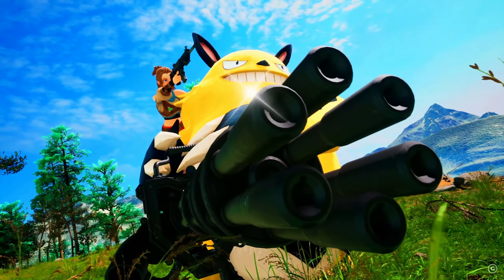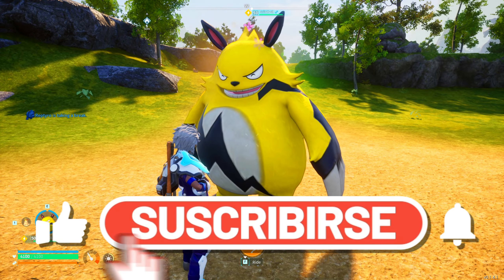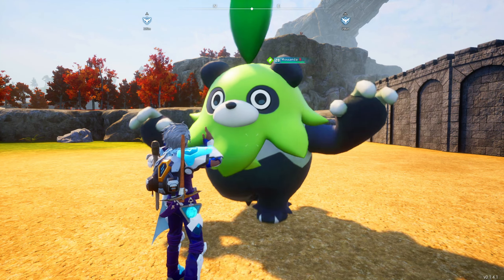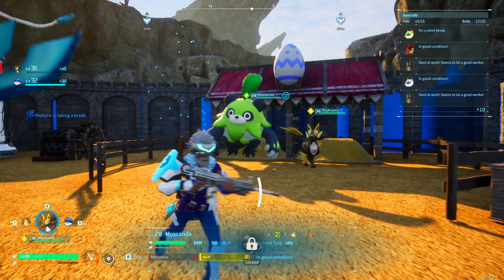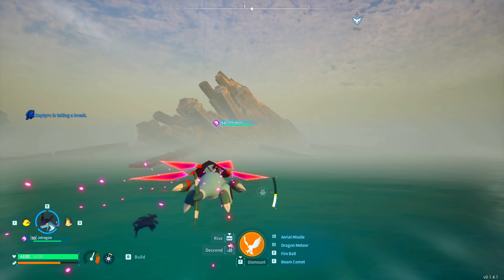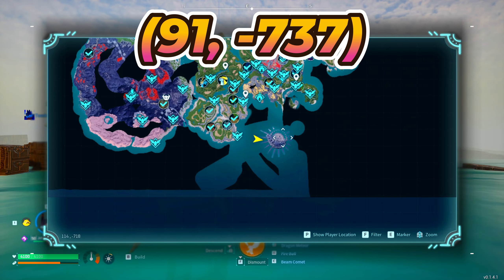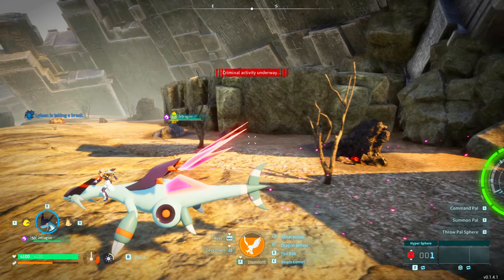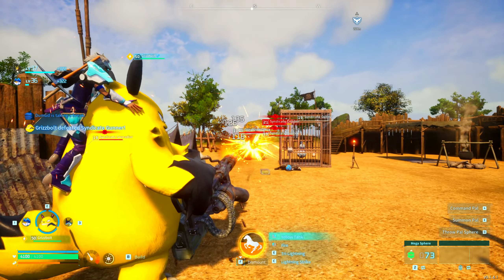Palworld HOW TO GET GRIZZBOLT [Breeding and Location]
In today's video "Palworld HOW TO GET GRIZZBOLT [Breeding and Location]", I'll teach you how to breed grizzbolt and catch this pal in it's spawn location.
Use these these palworld tips and tricks to help you get a grizzbolt early in palworld.